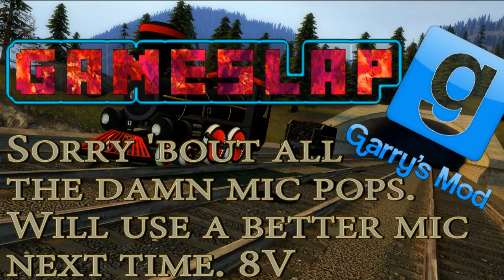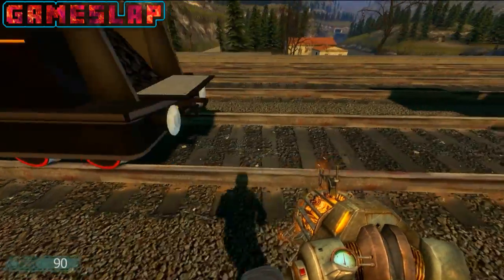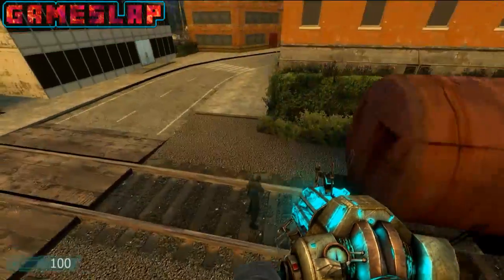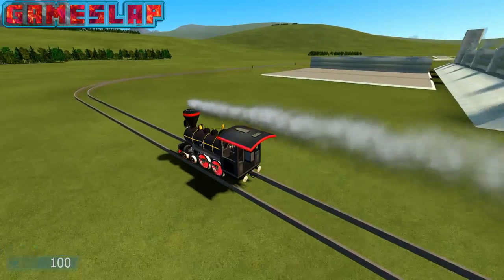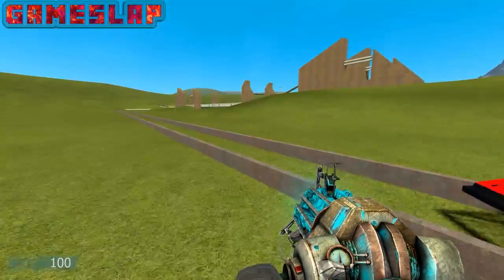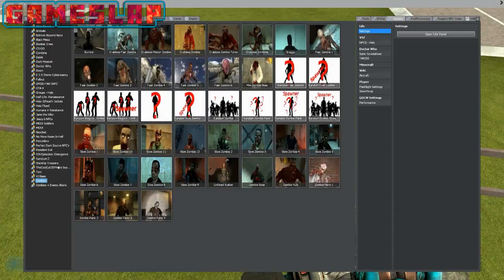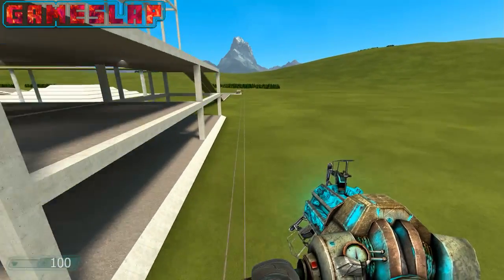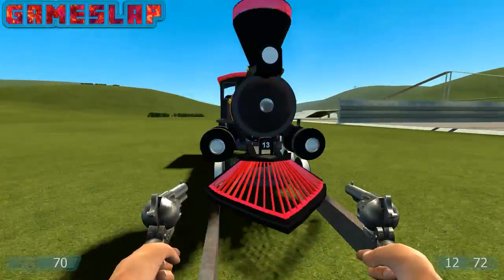Fun & Trains - GMOD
Gameslaps 8Volt is having a look at SligWolf's Western Loco for GMod.

Here is a link for the mod on steam